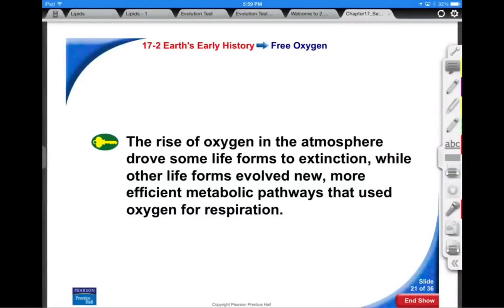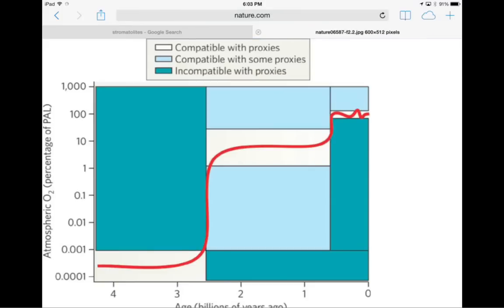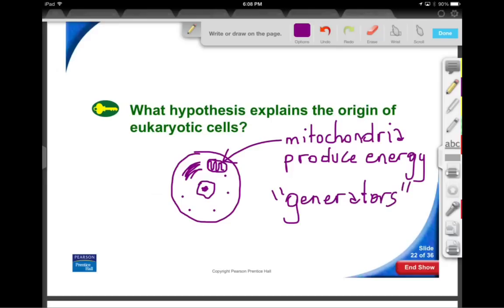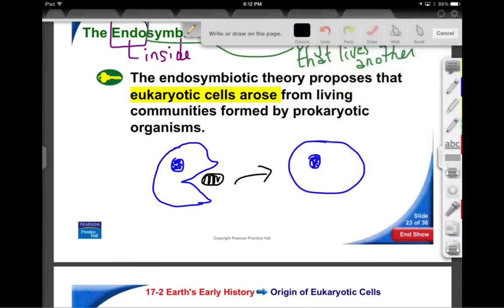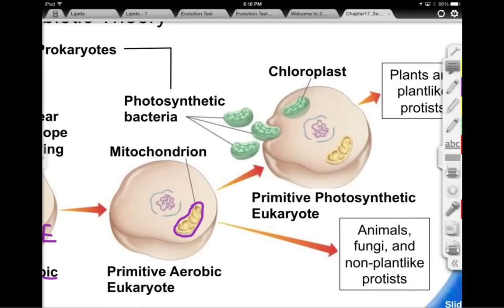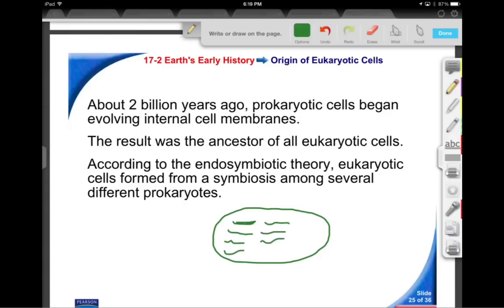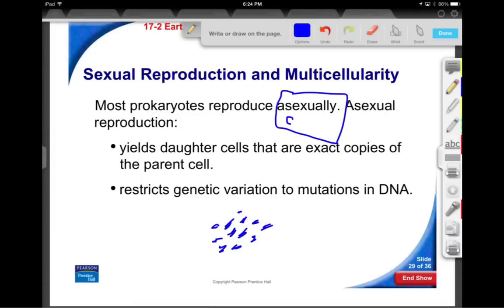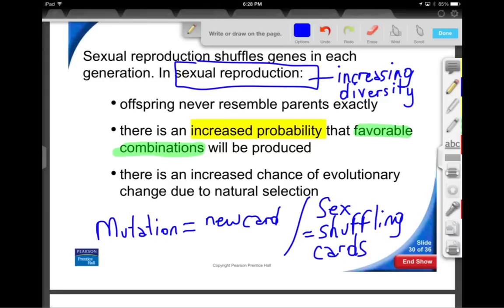Lesson 17.2 Part 2